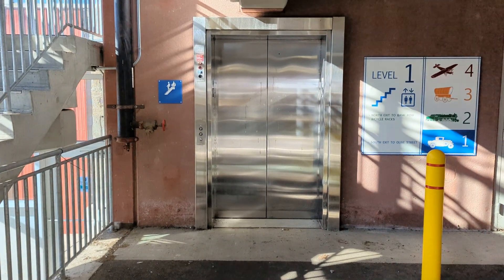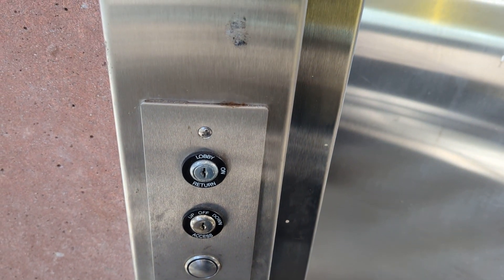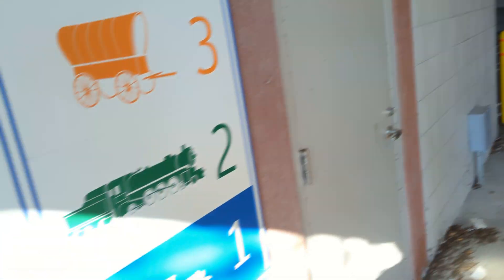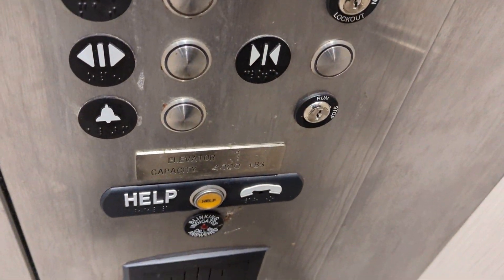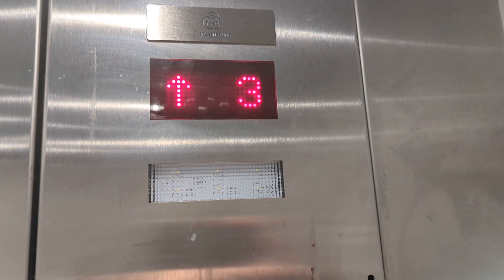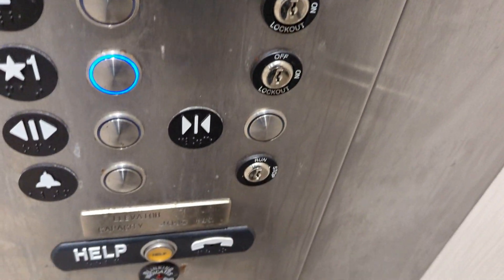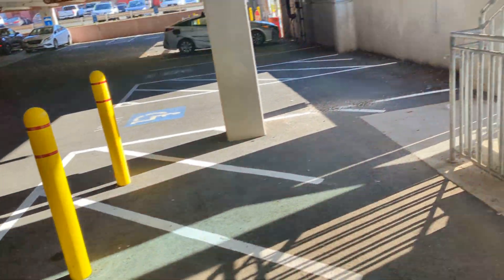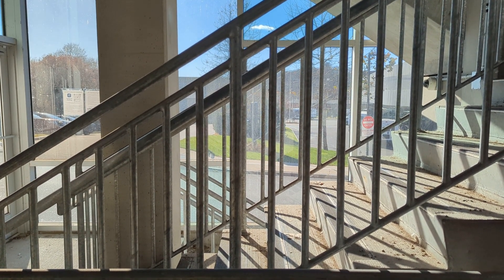Greenfield, MA: Elevator at the Olive Street Parking Garage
After filming the elevator at the John W. Olver Transportation Center I decided to film a video of the elevator at the Olive Street Parking Garage across the street. The elevator is a Thyssen Krupp hydraulic but I'm not sure what fixtures it has. The elevator was installed when the parking garage was built in Late 2017/Early 2018.

2 Weeks ago marked 5 years since the Olive Street Parking Garage was completed and opened for public parking.